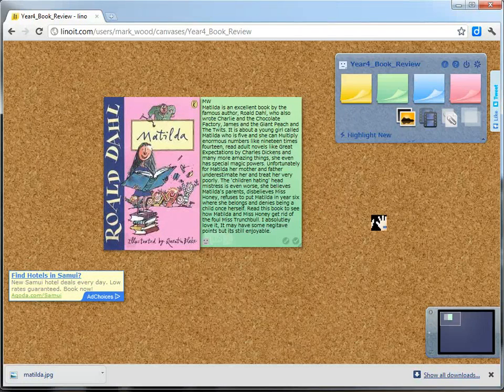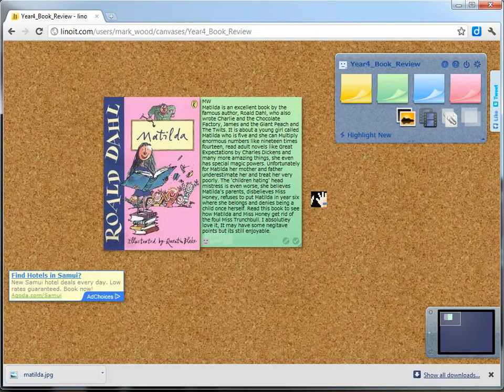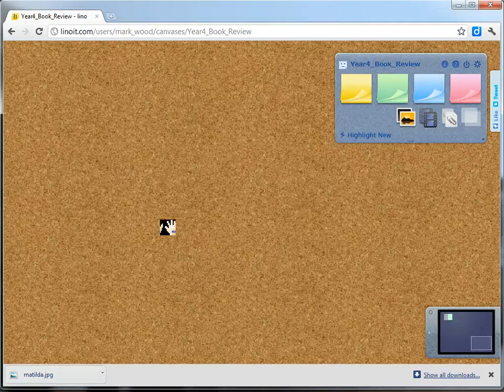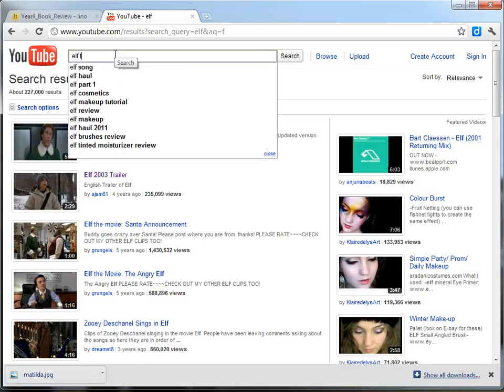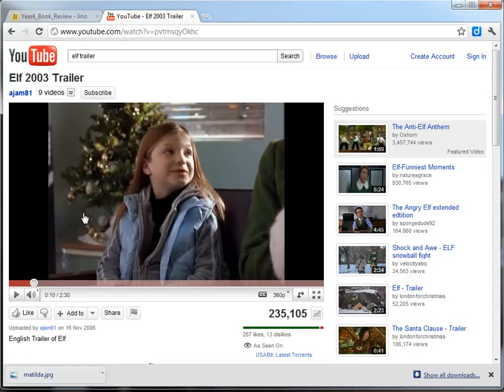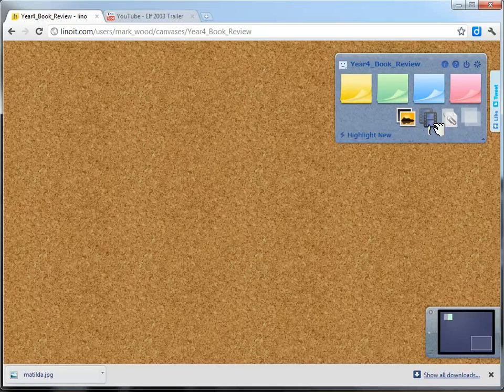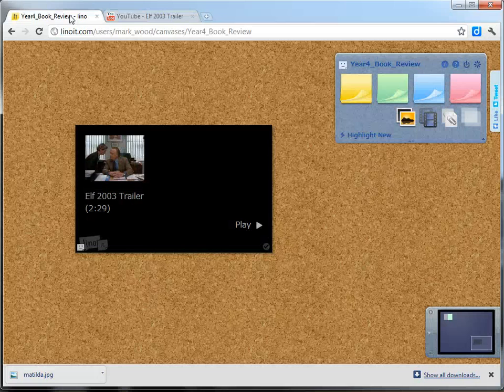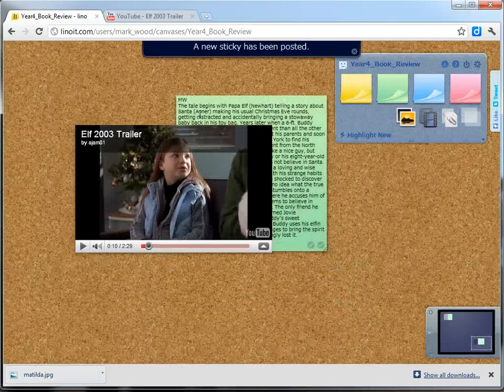Theme: Research and E-Awareness - Unit: My Reviews - Video 4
Demonstrates how to search for a youtube video and then embed the URL into a sticky note to find out more)